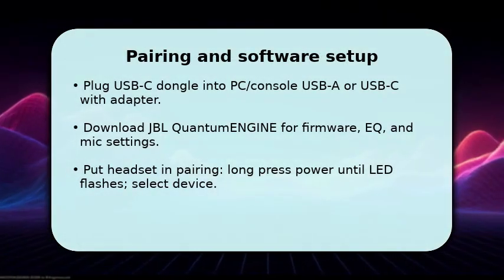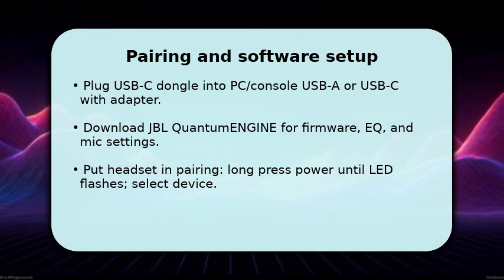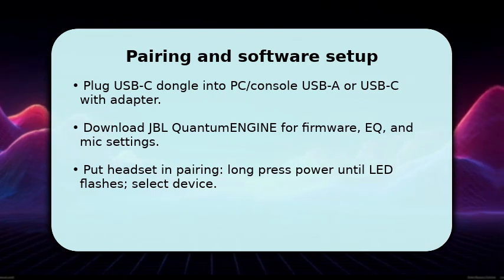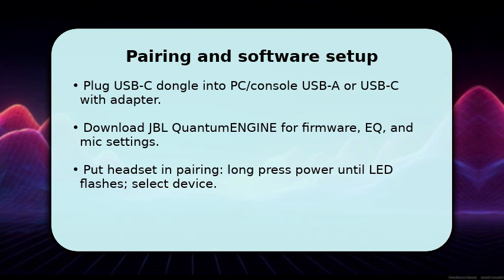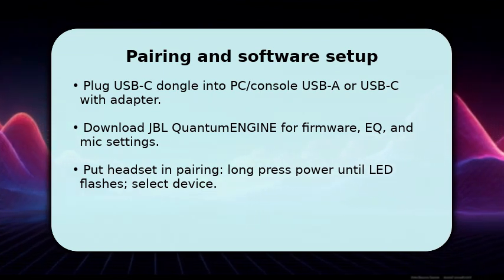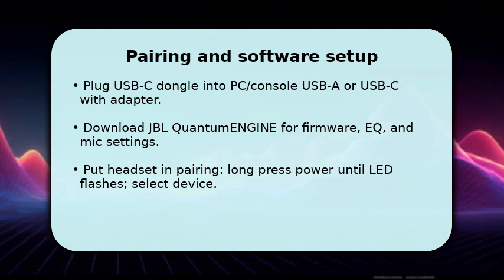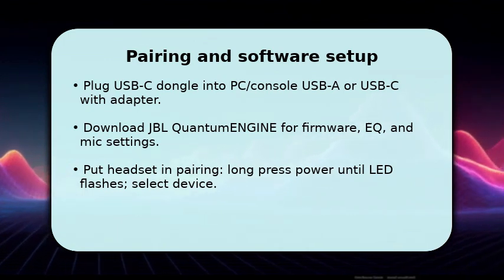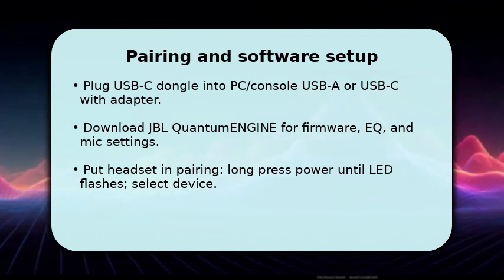How to Set Up Jbl Quantum 910 - Full Guide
Dive into the world of high-tech audio by mastering your JBL Quantum 91 extraterrestrial sound experience. This comprehensive guide walks you through every step, from unboxing to setup and beyond.